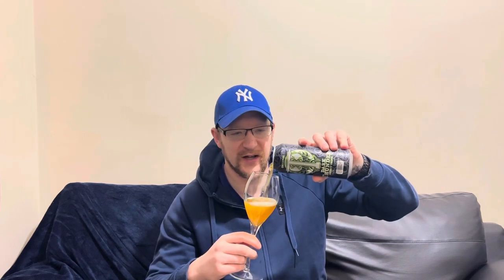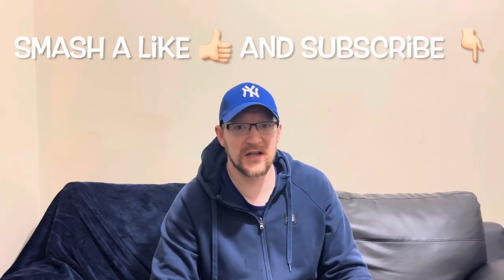Dark Thunder - Original (Aldi)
Dark Thunder original flavour from Aldi, is it any good?